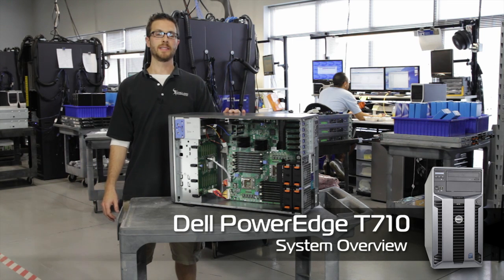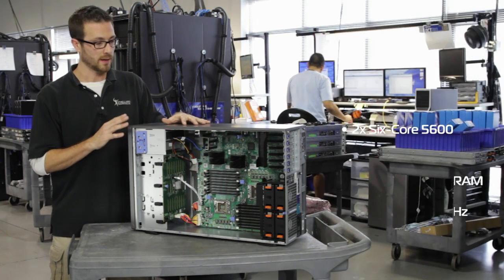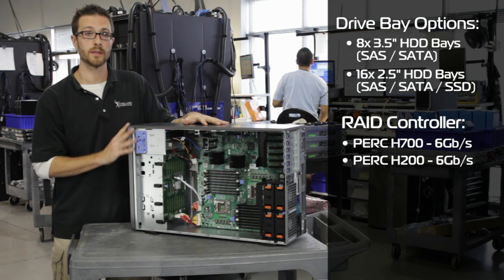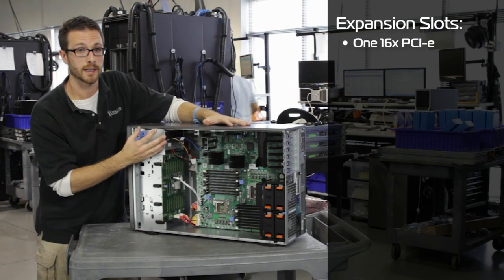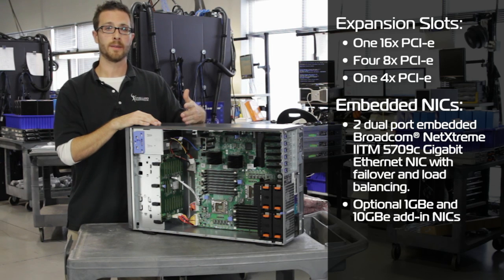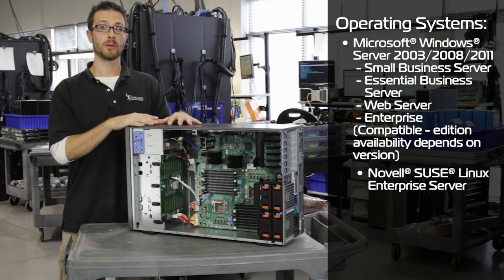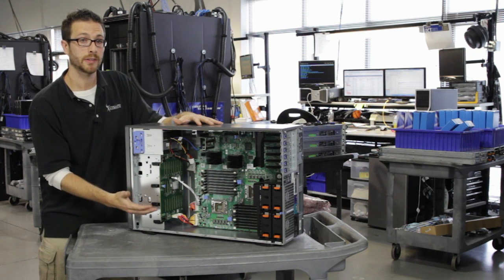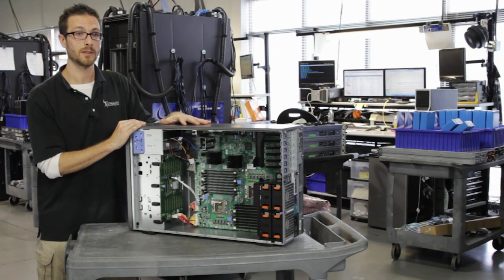Dell PowerEdge T710 - System Overview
The Dell PowerEdge T710 is a cutting edge tower server for high-performance computing and virtualized workloads. With up to two quad-core Intel Xeon 5500 series processors, 16x hard drive bays, and up to 192GB RAM, the system has the capabilities of fulfilling a multitude of roles and occupying very little space, at a competitive price tag. If you're looking for a tower server for server consolidation or to run virtualized applications, the PowerEdge T710 is right for you.

Helpful features include:

 - Next-generation Dell OpenManage™ suite offers simplified operations and standards-based commands. It's designed to integrate with existing systems for effective control.
 - An interactive LCD for system health monitoring, alerts and control of basic management configuration from the front of the server.
 - Virtualization ready - Install hypervisors from developers such as VMware or Microsoft to enable virtualization with a few clicks of a mouse.